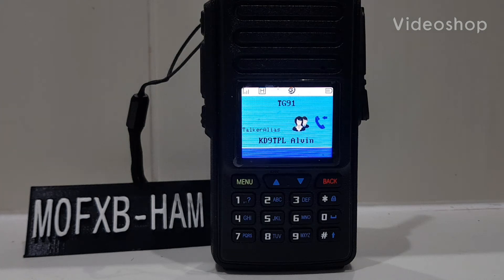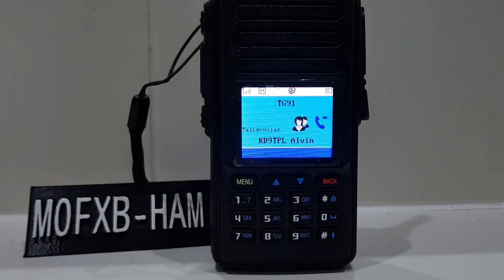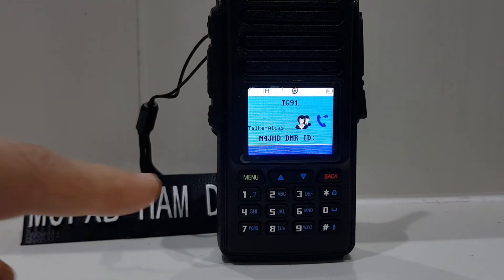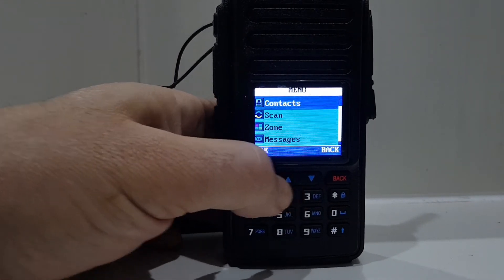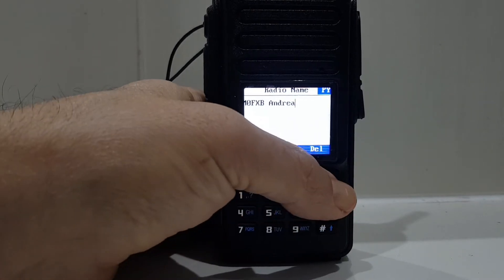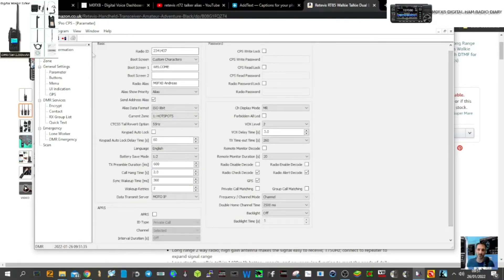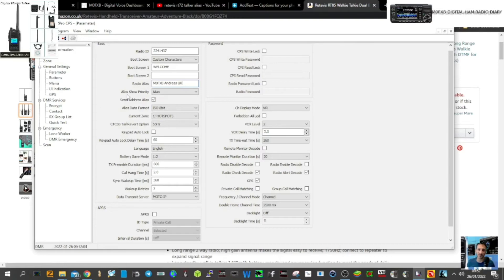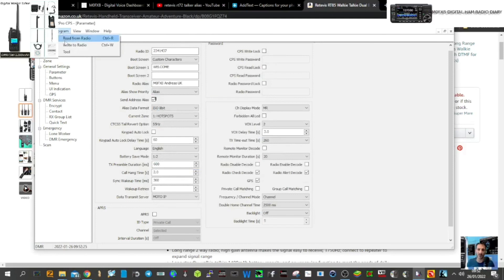Baofeng DM-1702/(RT-72) Talker Alias Function